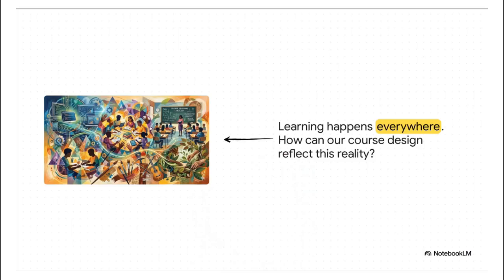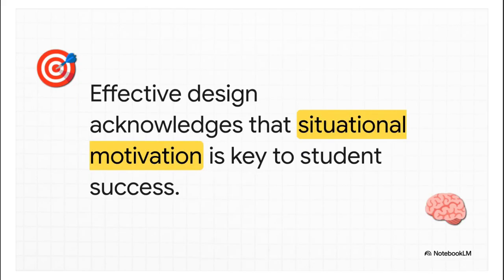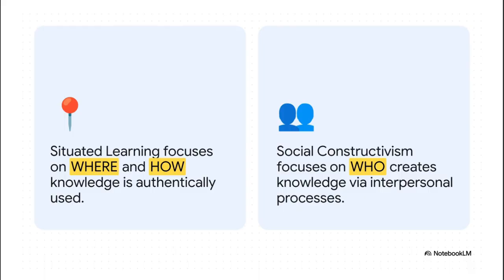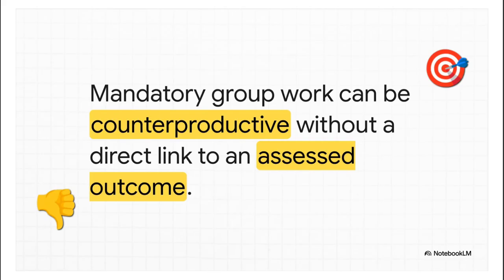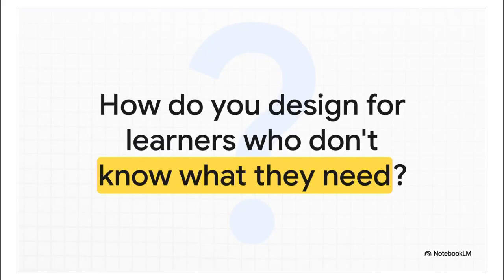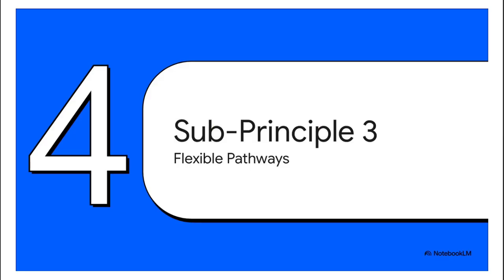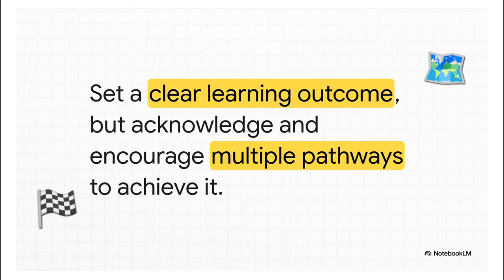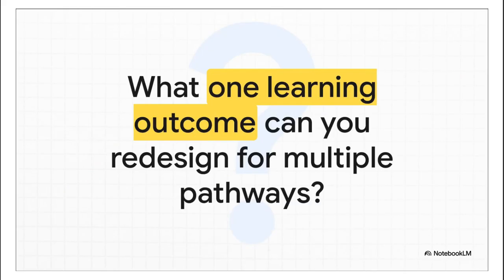Why do we design for learner's context? 4 of 10 Principle sof Learning Design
In this video, we explore Dr Simon Paul Atkinson’s fourth principle of learning design: designing for the learner's context. Traditional course designs often assume that learning happens only in a lecture hall or on an LMS, ignoring the complex, messy realities of students' daily lives. By embracing "situated learning," educators can tap into the immense power of a student's immediate environment to boost motivation and real-world application.

ABOUT THIS VIDEO
Key Highlights from this Video:

Context Over Cohort: It's time to stop the "fetishisation" of forced collaboration. Group work without a clear, assessed outcome often acts as a hurdle rather than a help. Instead, courses should prioritise authentic application over interaction for its own sake.
Scaffolded Autonomy & On-Demand Learning: Because students don't always know what they don't know (the Dunning-Kruger effect), educators must provide clear maps of the subject area. This allows students to choose their own on-demand learning routes. We should also encourage learners to tap into their real-world networks—like coworkers and family—rather than restricting them to classmates.
Flexible Pathways: Using the Universal Design for Learning (UDL) framework, educators must move away from rigid, linear courses. While the final learning outcome remains fixed and non-negotiable, the path students take to get there should be highly flexible.

Are you ready to shift from a rigid "content dump" to a truly learner-centric model? Let us know how it goes in the comments!